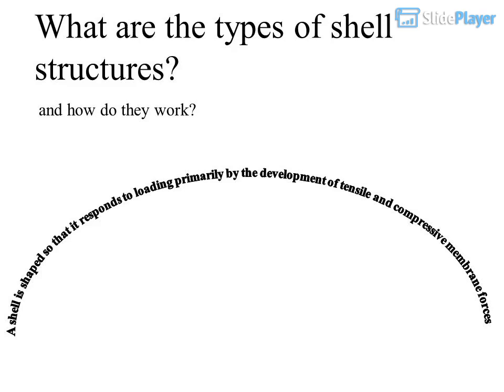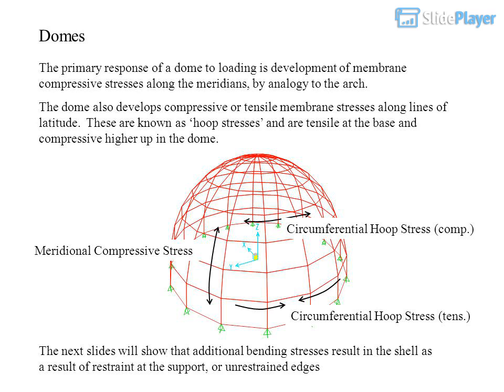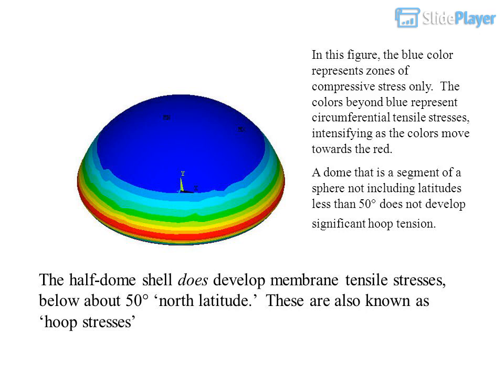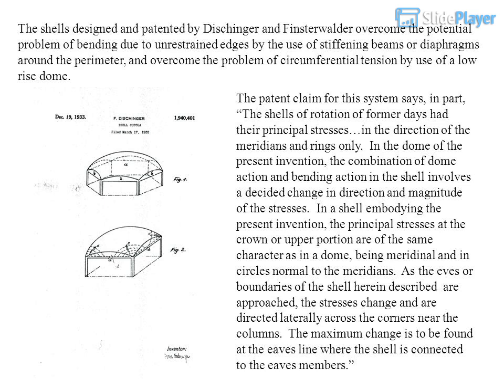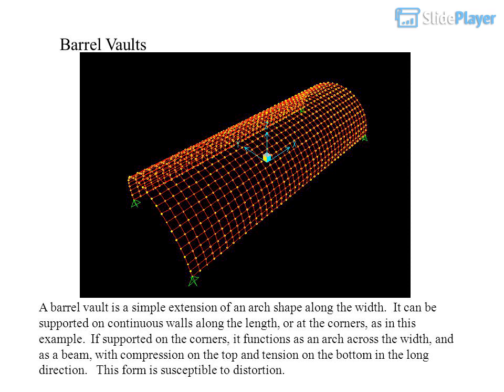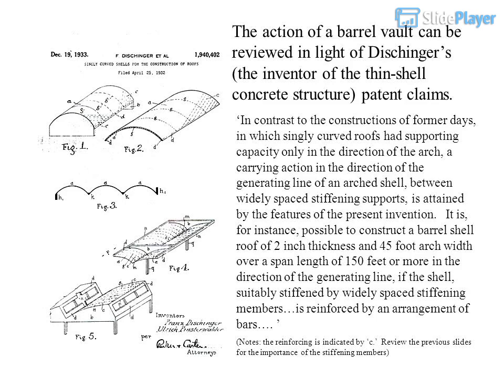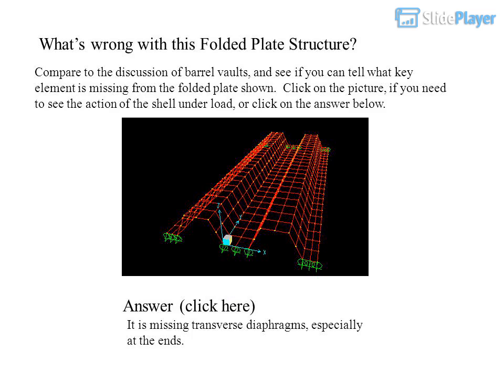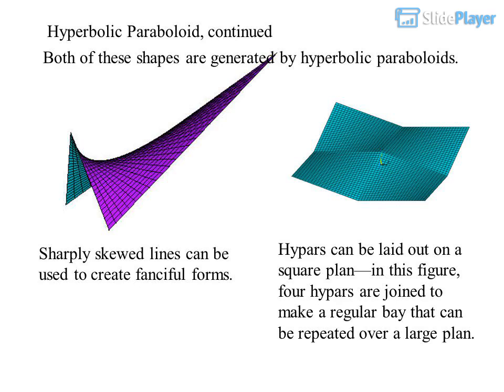What are the types of shell structures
ماهي المنشاْت القشرية